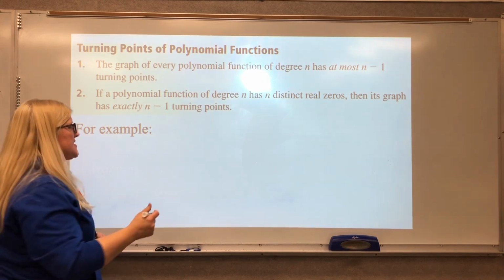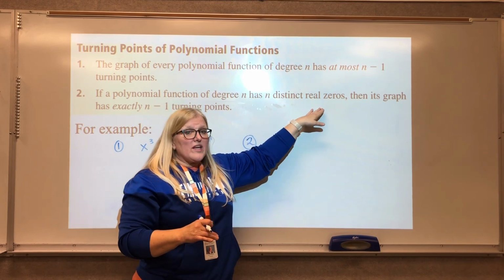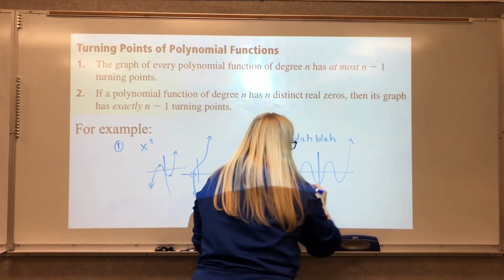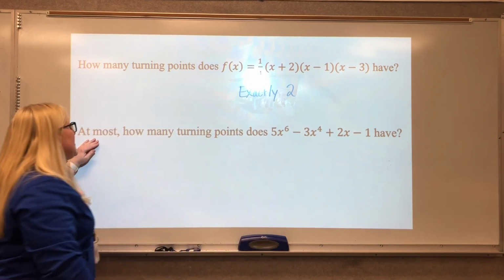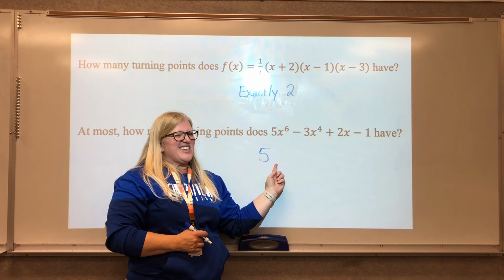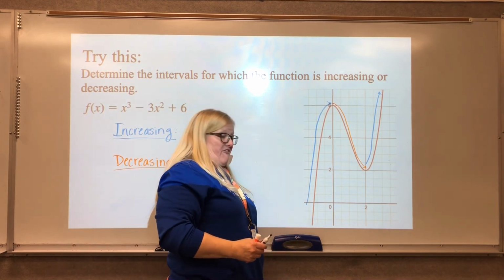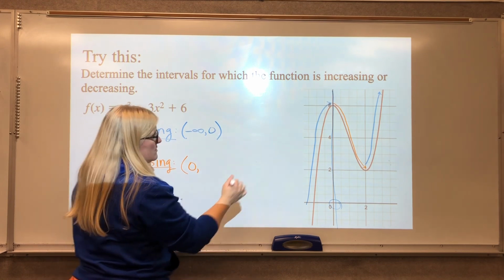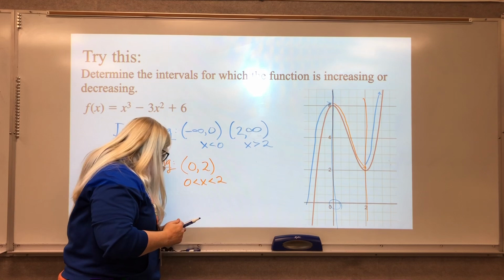SM3 3.8, Part 4 2023